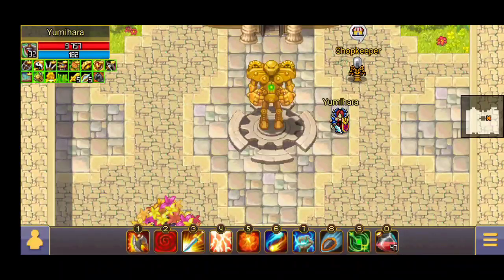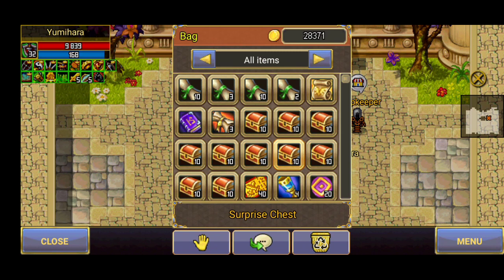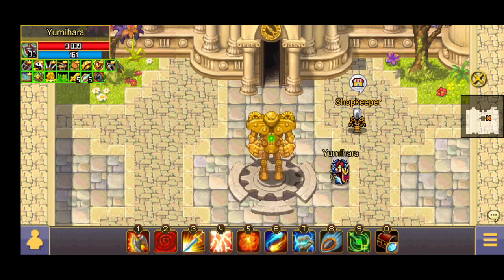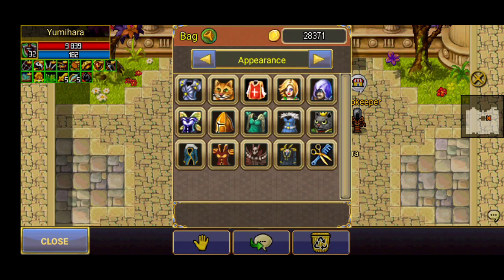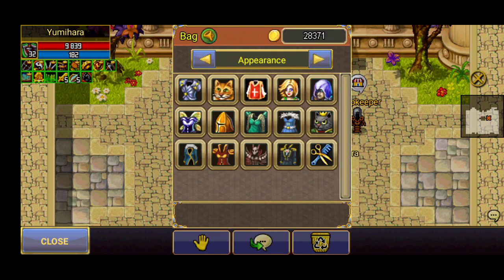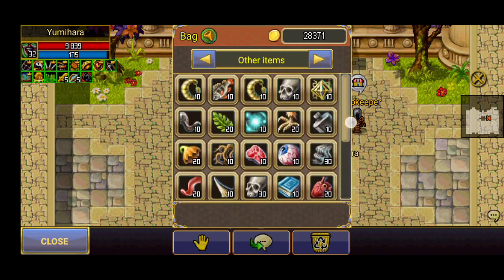Warspear Online - Looking for rare costume in "Surprise Chest" | Get or No !?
welcome to the Daily warspear youtube channel

watch the video until it's finished!
(Donwload game)